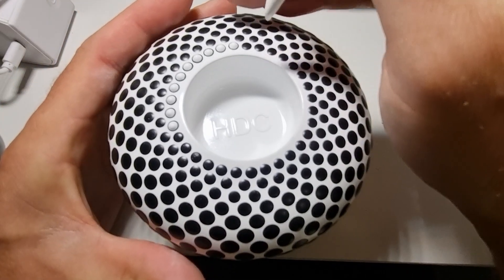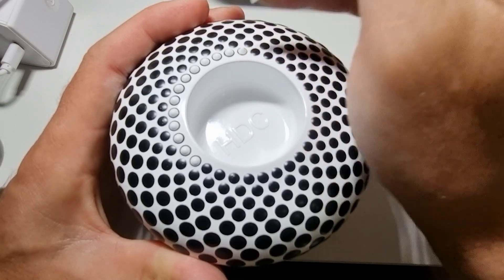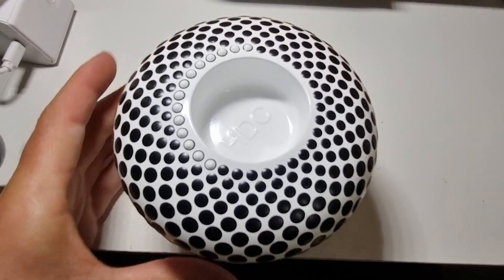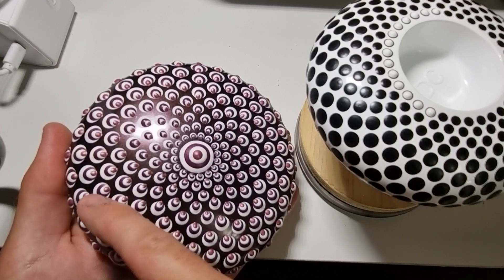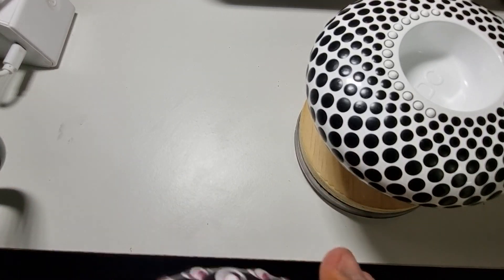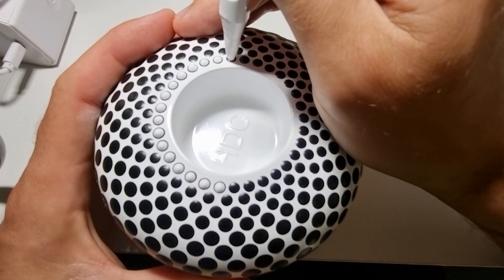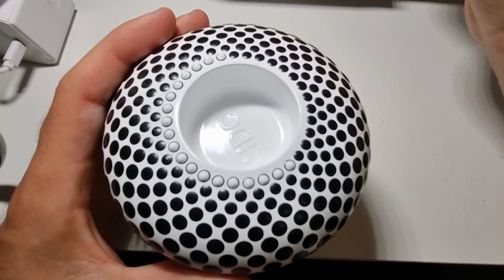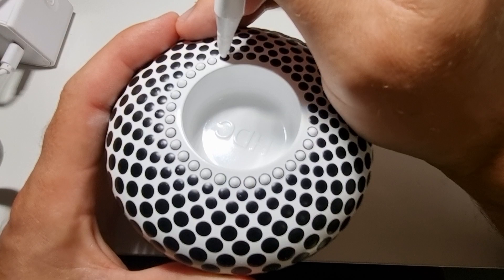How to - Dot Paint Puffy Dots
Dot painting puffy dots